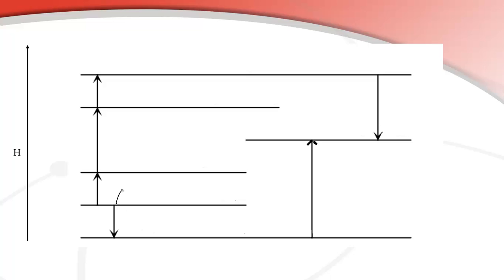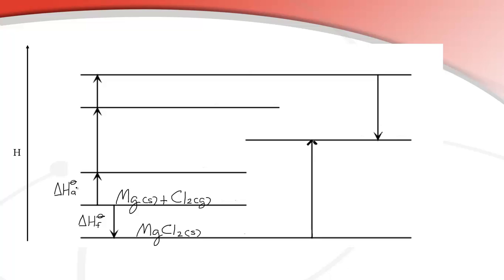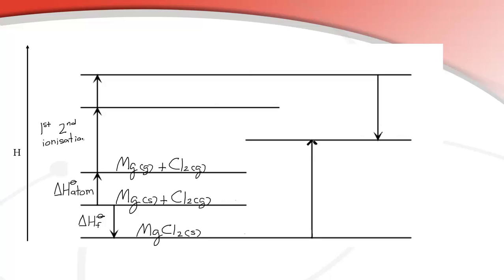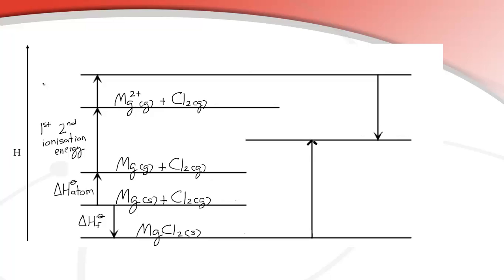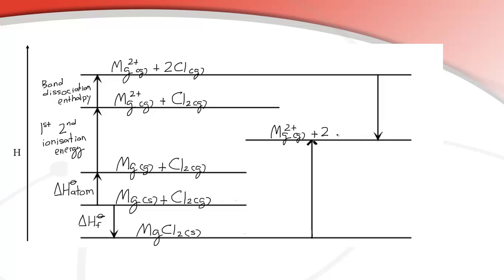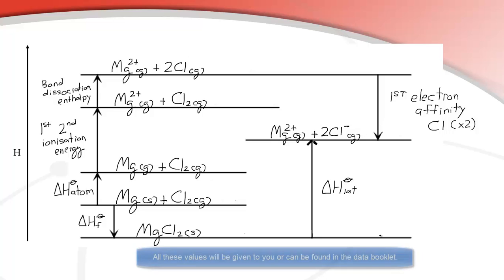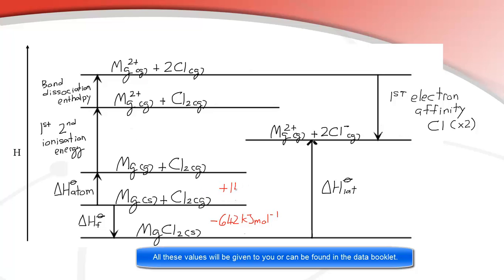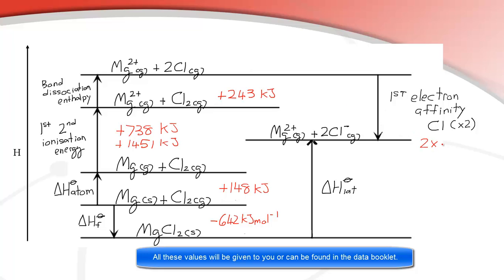15.2.3 Construct a Born--Haber cycle and calculate the lattice enthalpy (HL)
15.2.3 Construct a Born--Haber cycle for group 1 and 2 oxides and chlorides, and use it to calculate the lattice enthalpy.

Link to practice worksheet (covers the definitions in the video and practice questions).